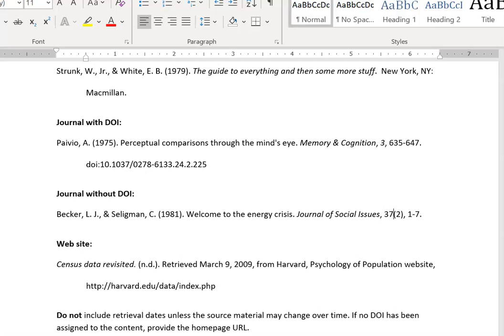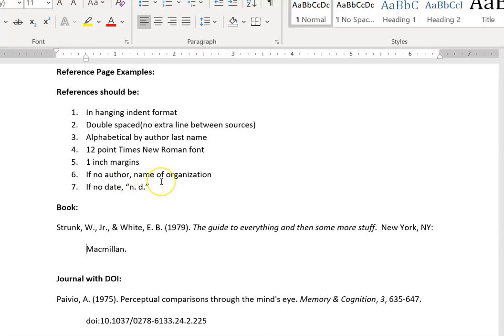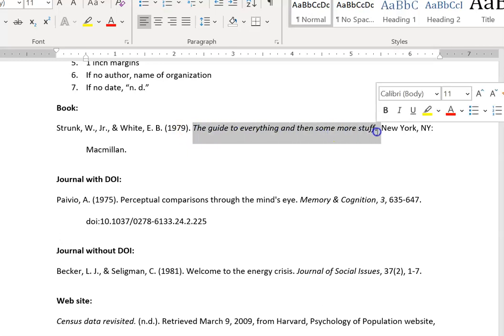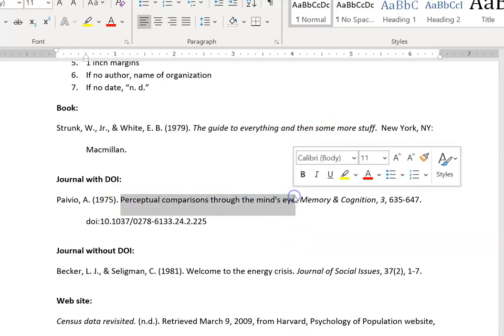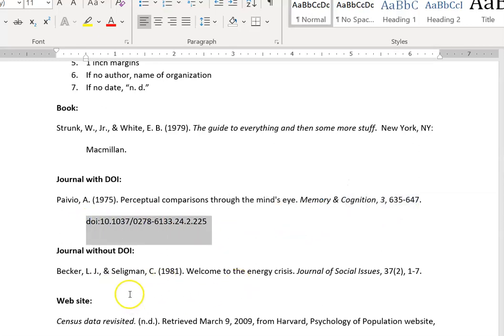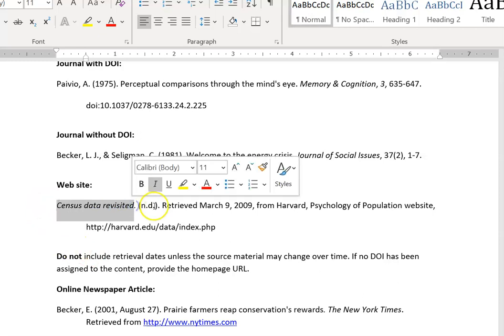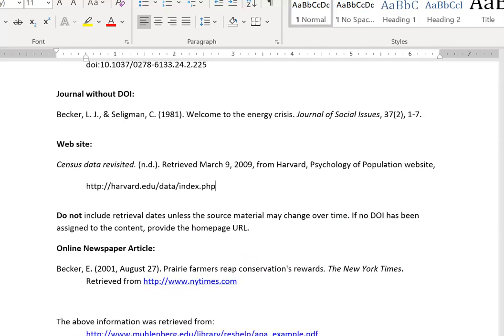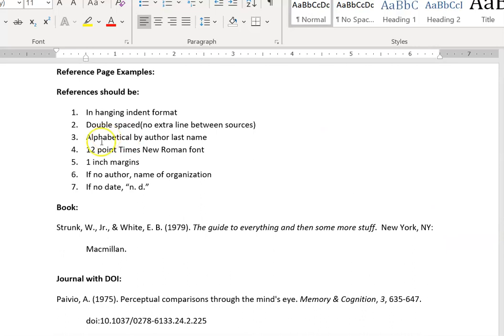APA Reference Formatting